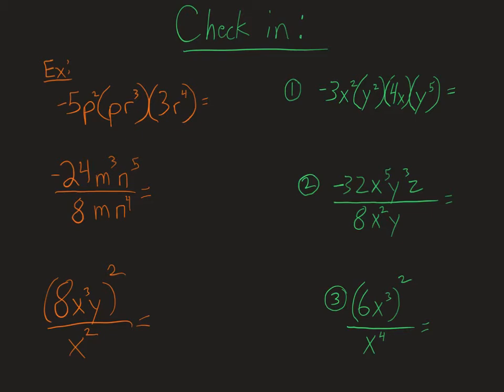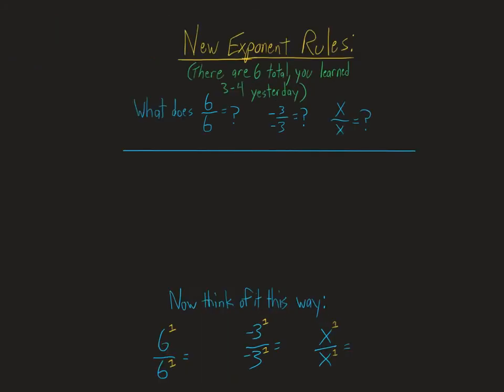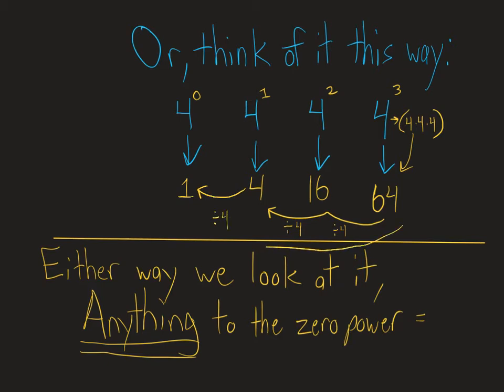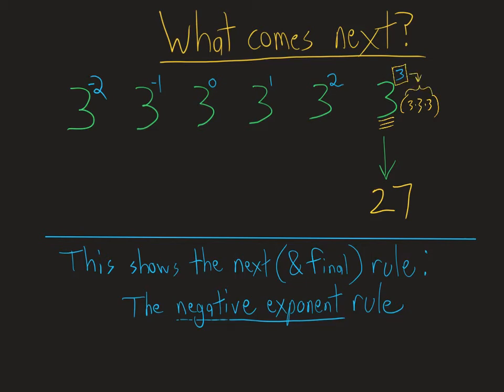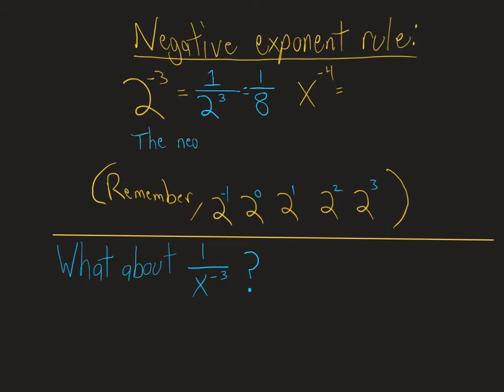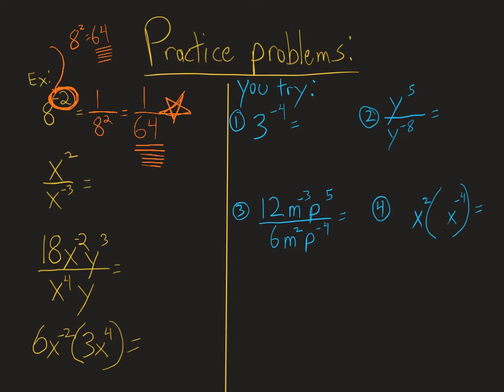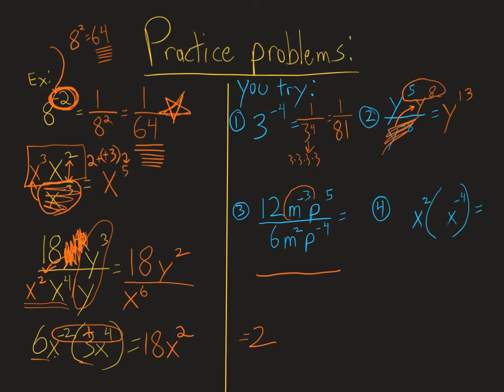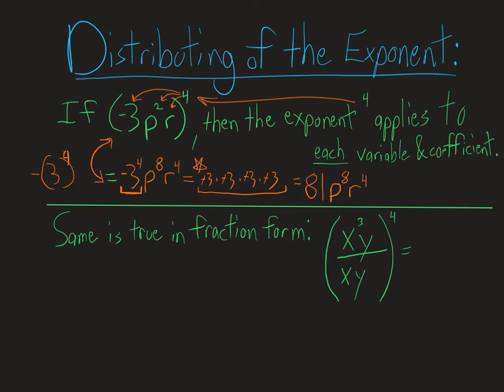Thurs 10-29 Exp & Radicals- Exponent rules Part II